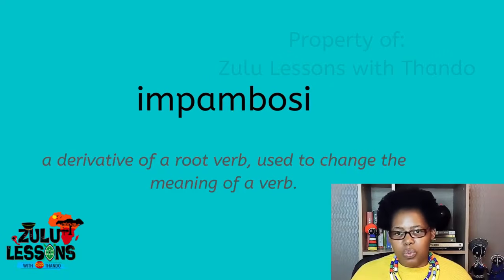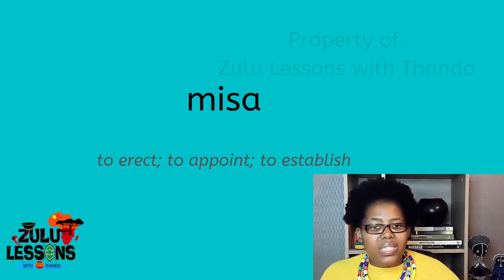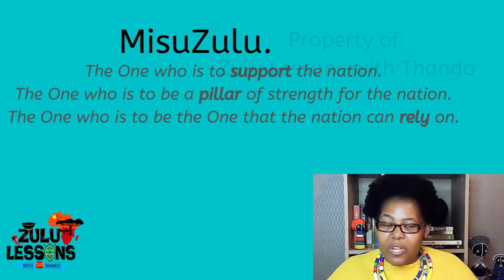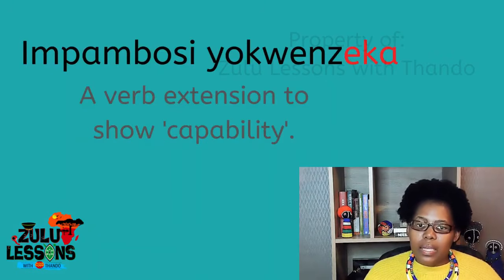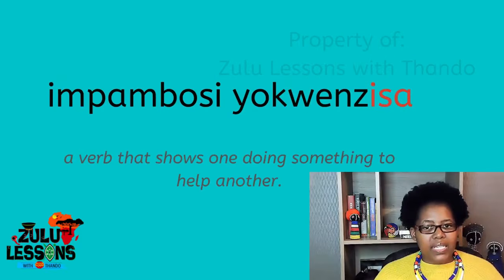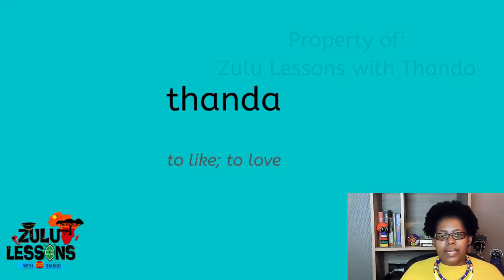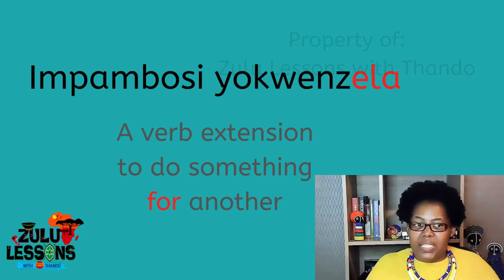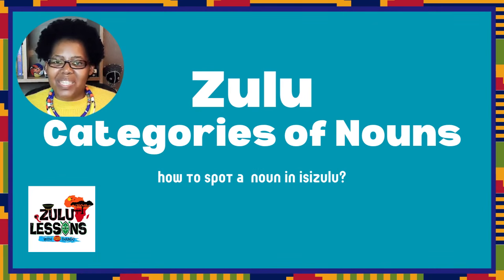Verb Derivative Impambosi Compilation | Grammar | Speak Learn Zulu | zululessons.com | Thando